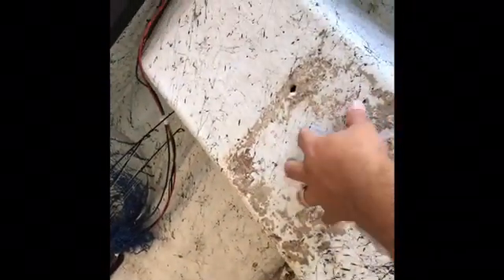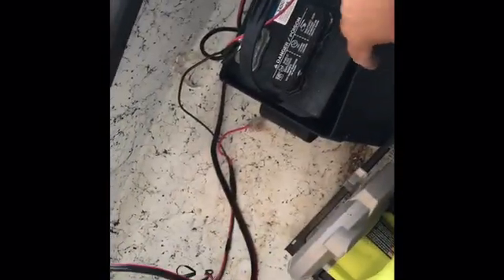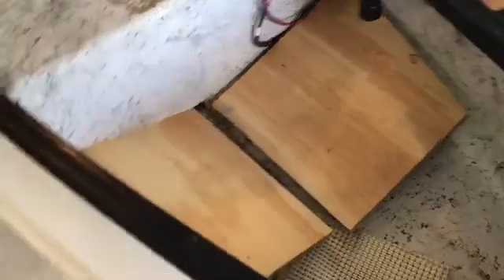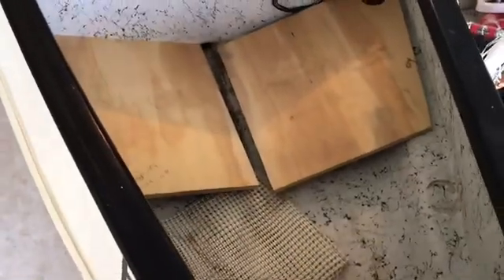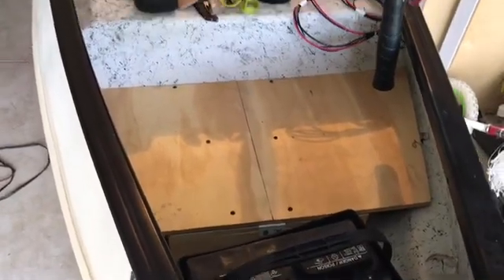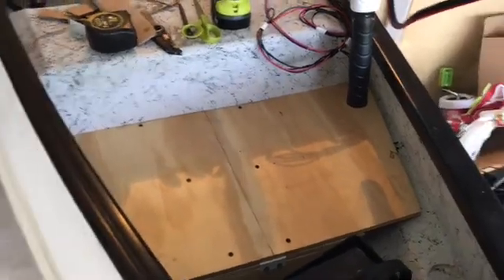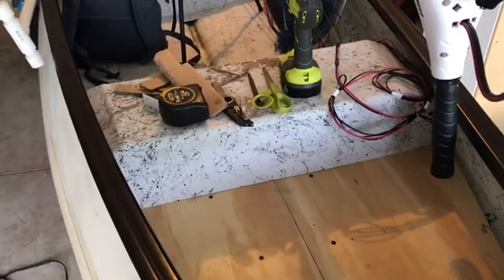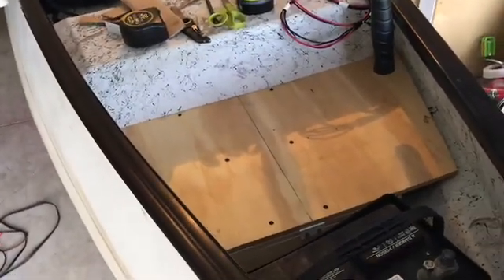Simple front casting deck on Gheenoe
Just a simple front casting deck on my highsider Gheenoe. Nothing fancy but it works.